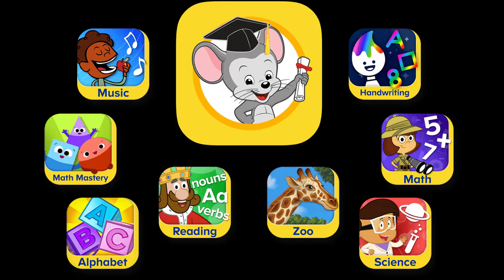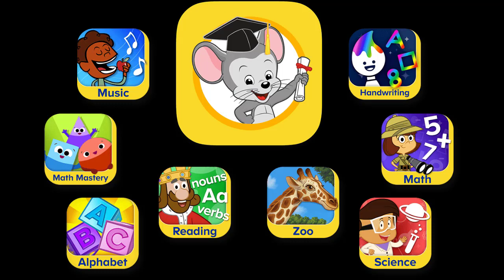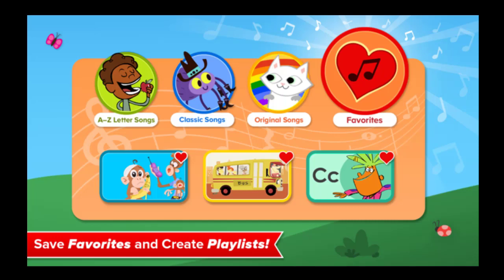How do students log into ABC Mouse | How do I change my ABC Mouse to Spanish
How do students log into ABC Mouse?
You will remain logged in on a device until you log out. If students will be using tablets, make sure that the ABCmouse app has been installed on each device. a shortcut: On each computer, select Log In, and enter your login information.

Is ABCmouse research based?
ABCmouse.com Early Learning Academy's award-winning curriculum is guided and designed by a highly experienced team of educators and other learning experts who have a deep understanding of research-based principles of effective education for children.

What level is kindergarten on ABC Mouse?
Kindergarten, Level 5 is intended for children who have completed Level 4, and for children age 4—6 who already have some familiarity with the alphabet and numbers 1 to 10.

How do I change my ABC Mouse to Spanish?
If you go to ABCmouse.com there is a link in the upper-right corner that says "En Español" it's under the "Forgot Password" link. This will allow you log in to the Spanish site.

Is ABCmouse for 3rd graders?
ABCmouse.com Adds 2nd Grade Curriculum, Expanding the Leading Educational Resource for 3rd–Grade Readiness.

Is ABCmouse safe?
ABCmouse is 100% safe and kid friendly environment that is fully COPPA-compliant (Children's Online Privacy Protection Act). It contains no pop-ups or links to other websites, eliminating access to potentially dangerous content.

Can I use ABCmouse on multiple devices?
Yes, the ABCmouse app can be used across many different personal devices, plus your desktop for the full ABCmouse.